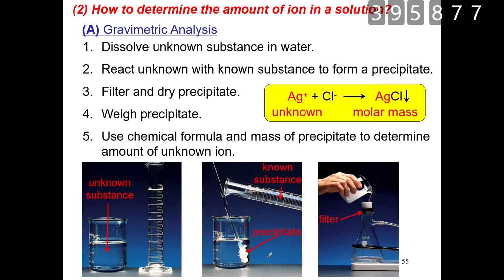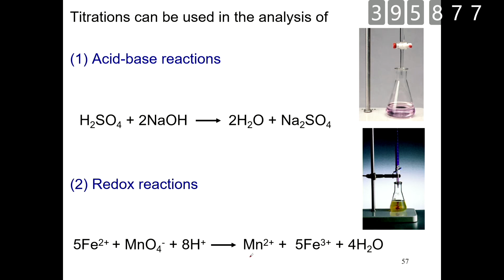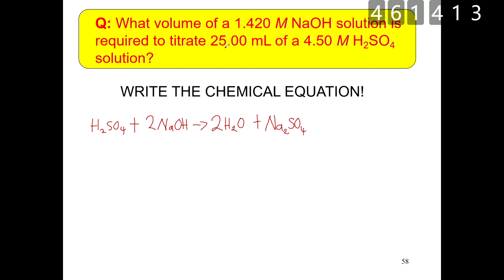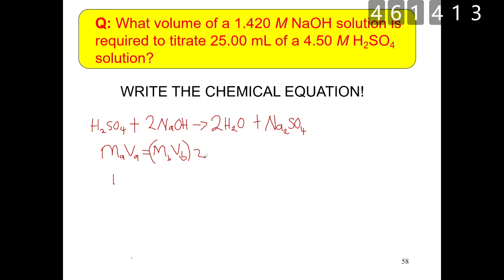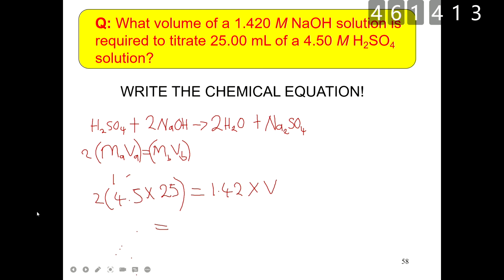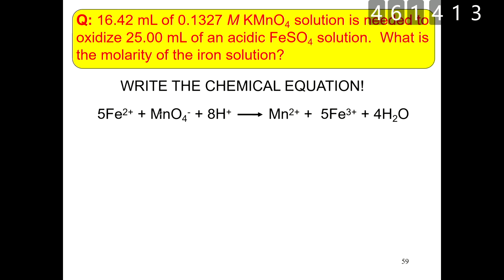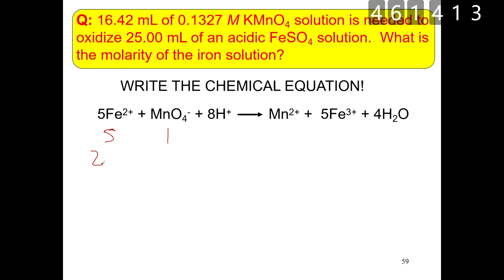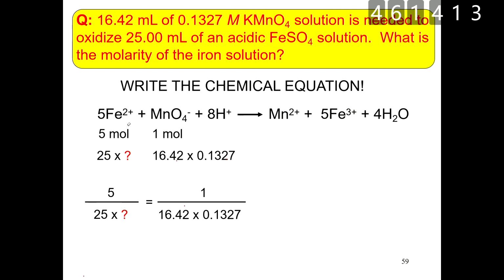General chemistry class 10.3